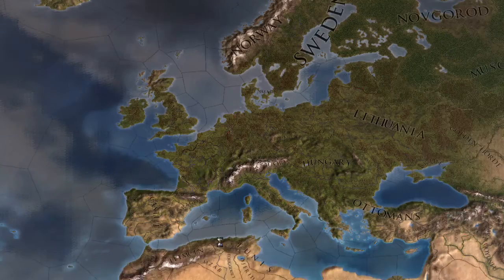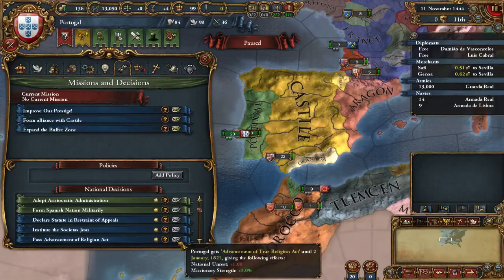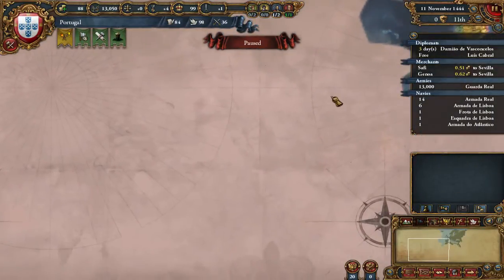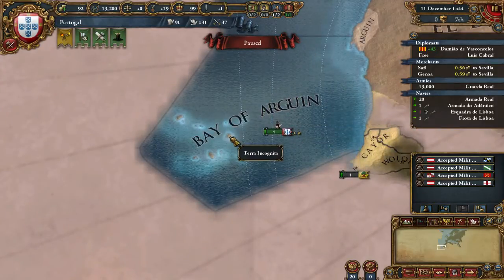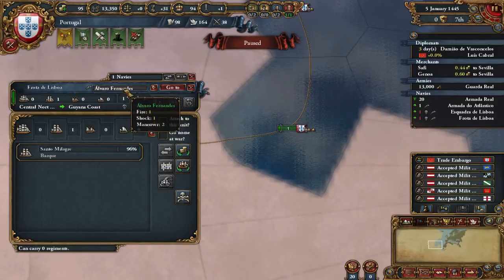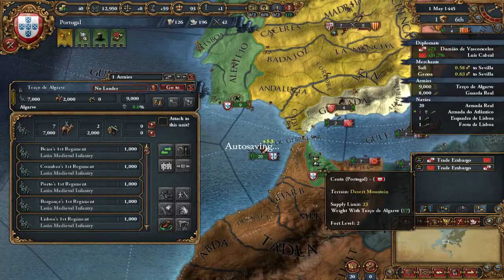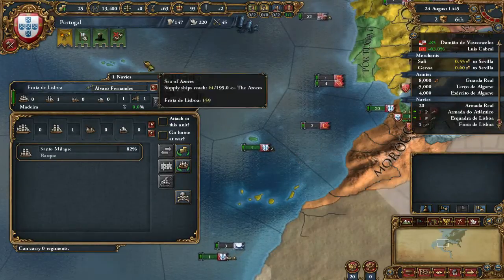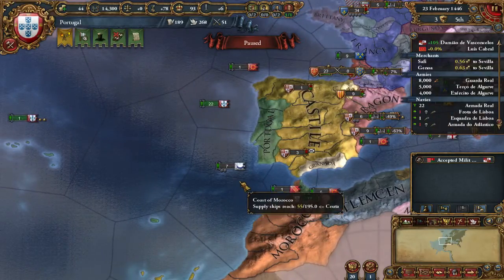Portugal Colonization Guide - Europa Universalis 4 #1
In this series I'll explain how to deal with navy, trade, colonization, natives, trade companies and possibly many more. Who knows maybe we'll even go after some achievement hunt.